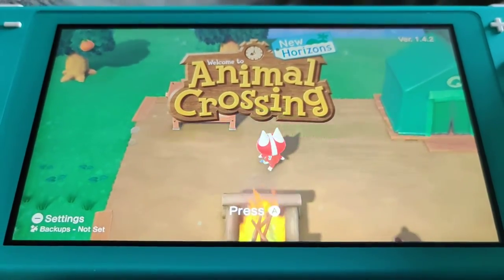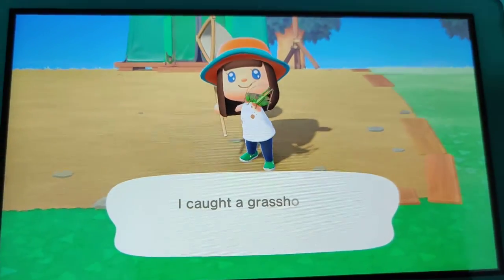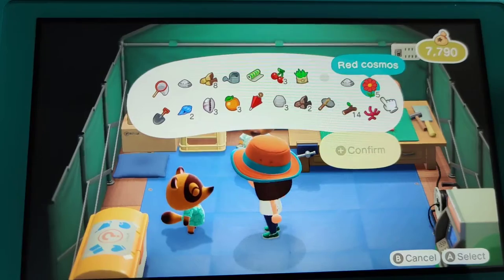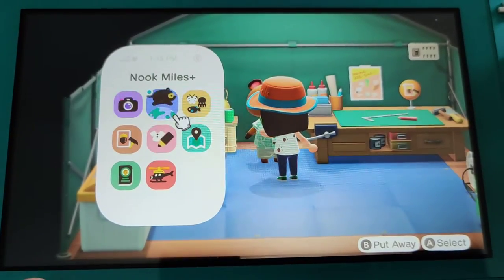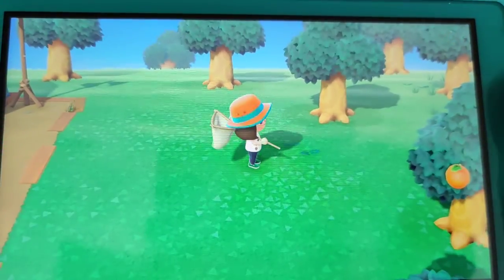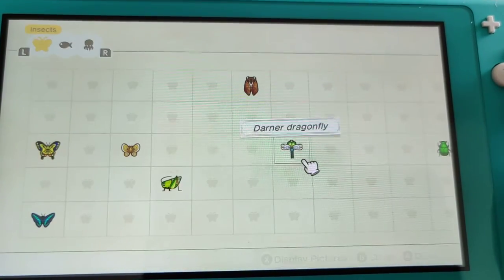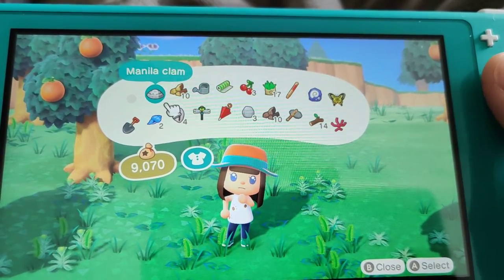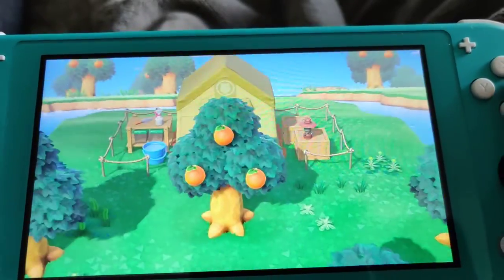FIRST TIME PLAYING ANIMAL CROSSING - OVER THE BRIDGE AND FAR AWAY || DAY 5 - SWITCH LITE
I made it over the bridge and collected some fossils! Of course I also put an order for proper house (which means a loan..) but I am exited to see my house tomorrow!!! :D Also I can't seem to be able to press the right buttons..

For every 100 followers till 1000 followers - I'll do a small give away! Then I might spread it out a bit!